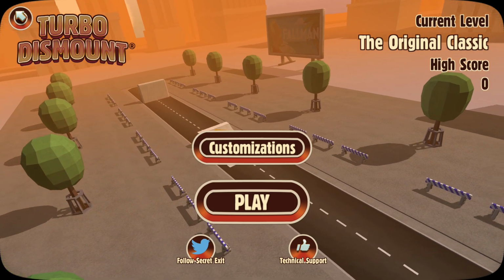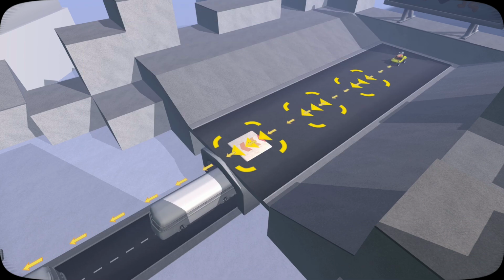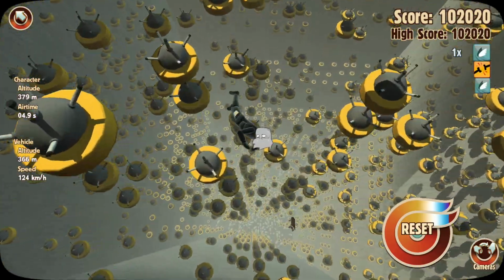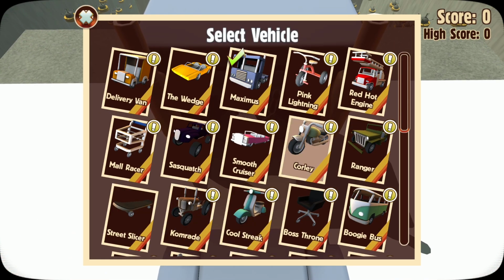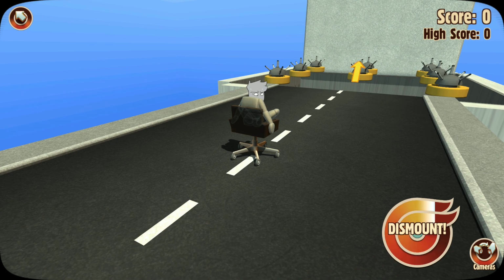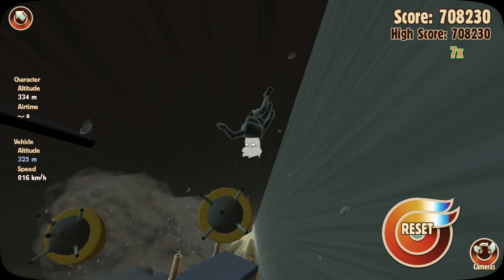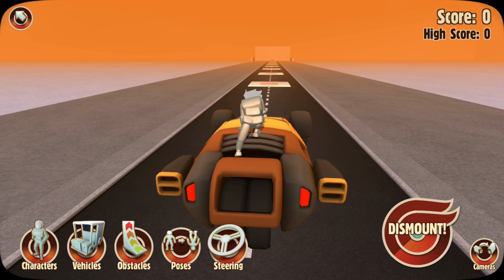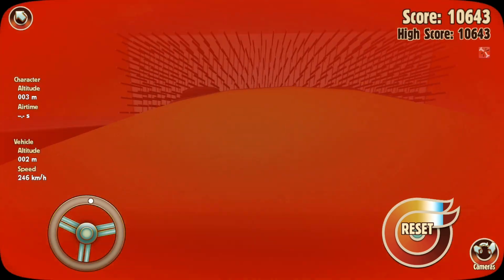TURBO DISMOUNT is EXPLOSIVE in 2024 - HazyGray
Learning the sacred art of the Turbo Dismount is a long, drawn out and painful endeavour. One that involves blood, sweat, tears and cars. Lots and lots of cars. Let's see what vehicular flavoured mayhem I can get up to today!